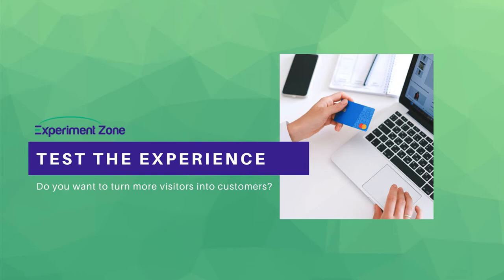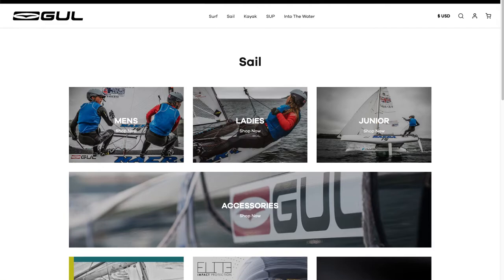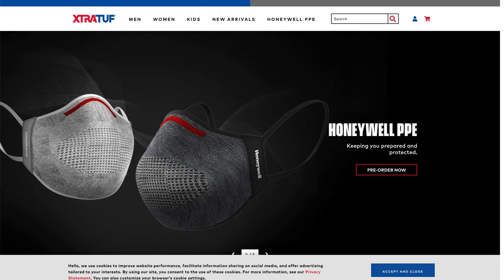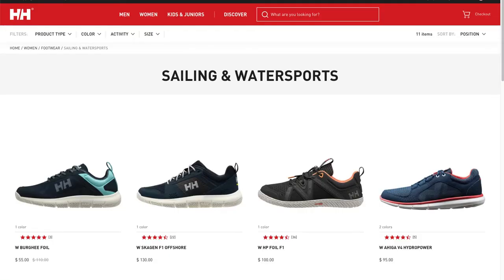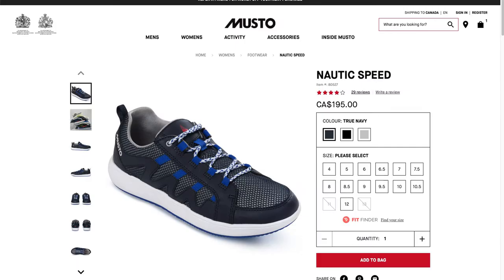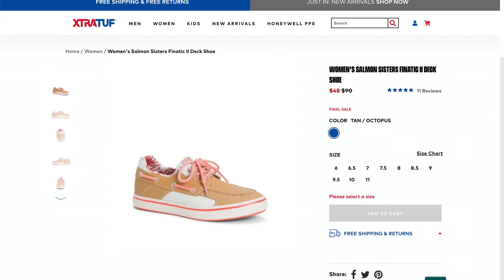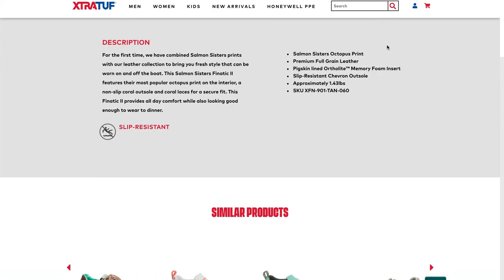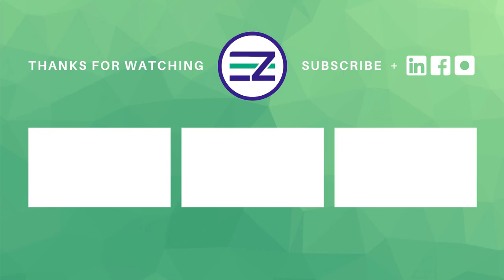Testing the Experience | Boat Shoes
In today's episode, we'll discuss A/B test ideas for ecommerce brands selling boat shoes. Want to see how your site stacks up? Get your free Conversion Report Card using this

Our team at Experiment Zone are experts in CRO (conversion rate optimization). We grow our clients' revenue by focusing on the traffic they already and split testing to improve their user experience. to learn more.

To get the most out of your traffic, request a FREE Conversion Report Card above. You'll receive 3 actionable conversion insights that are custom to your site.